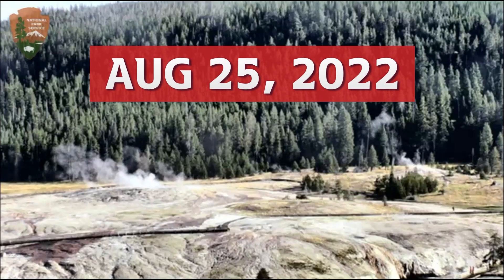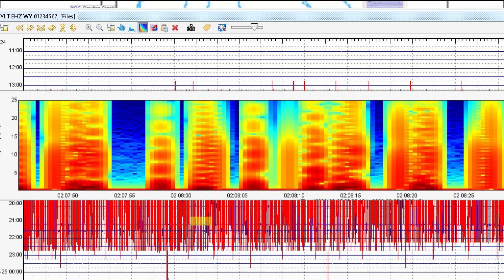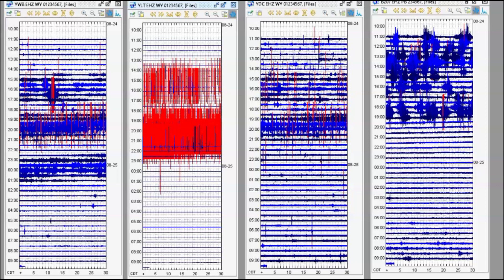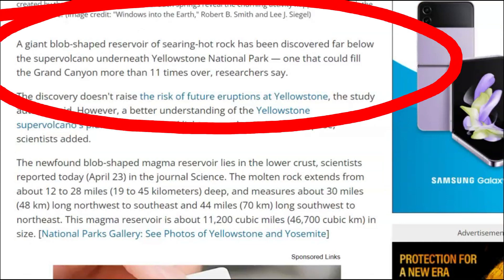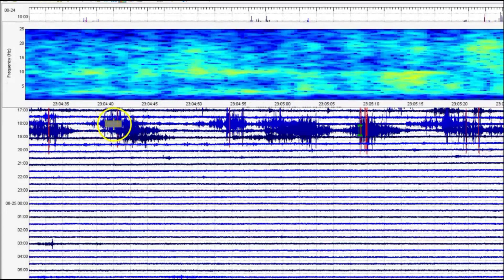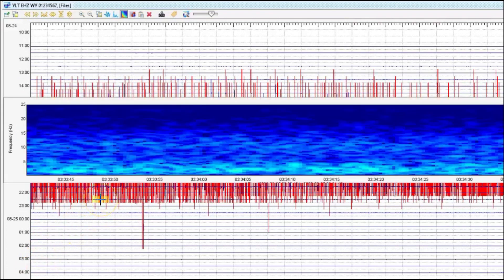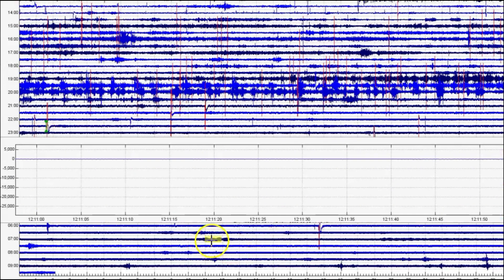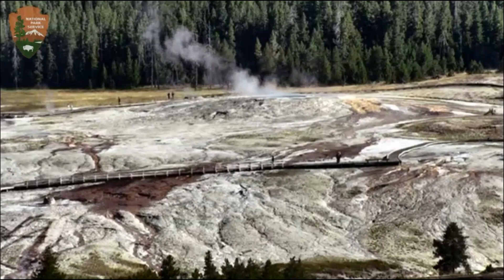Alert - Yellowstone National Park Volcano Magma Blobs Increasing 8/25/22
Yellowstone National Park caldera hold enough magma to fill the Grand Canyon 11 times has shown increasing pressure.

Credit